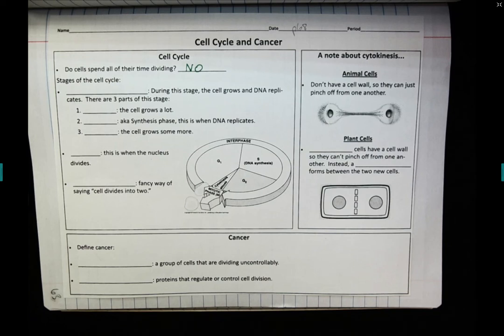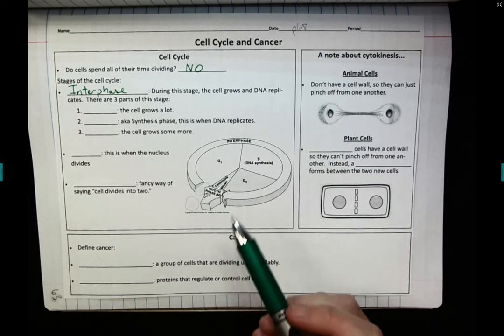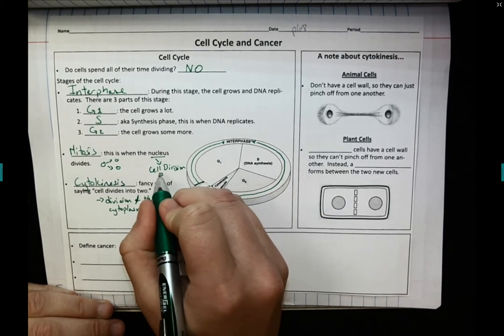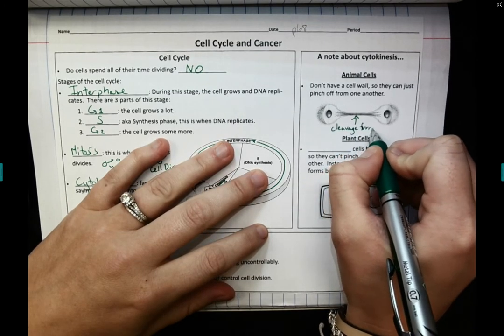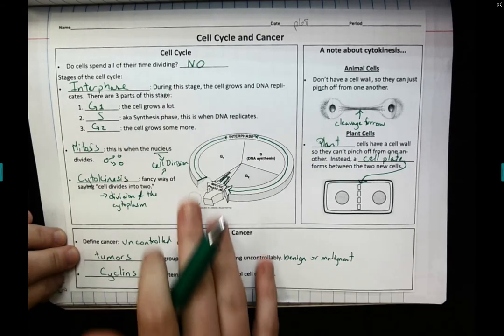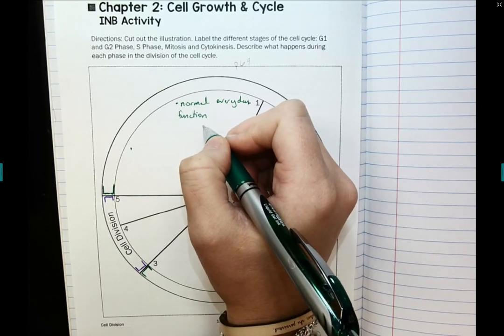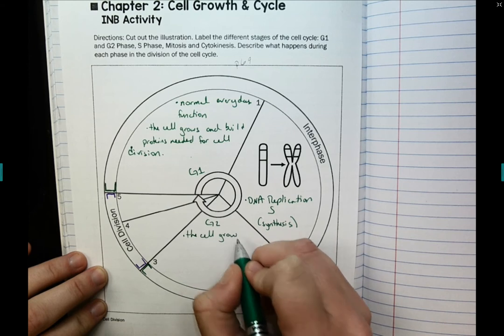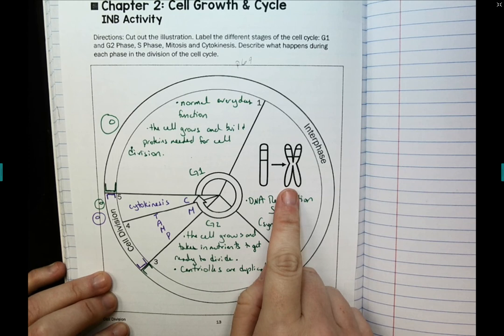Cell cycle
This video will cover the 2 stages of the cell cycle; Interphase and Cell Division. We will also talk about how cancer relates to the cell cycle.